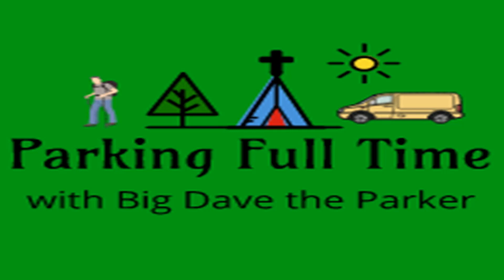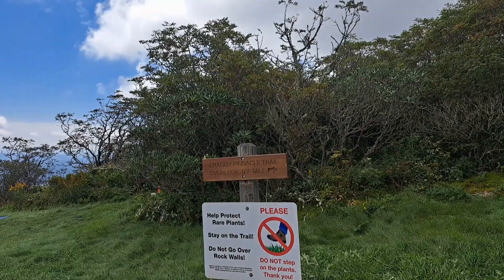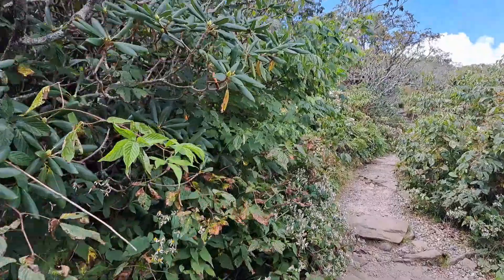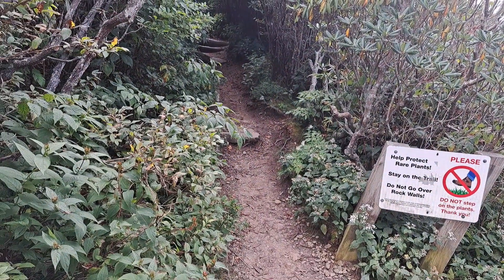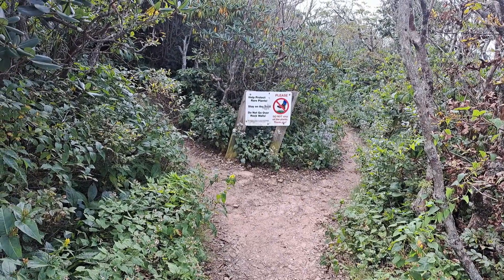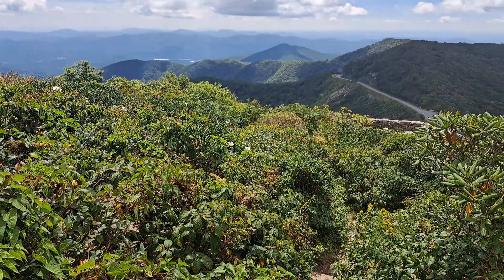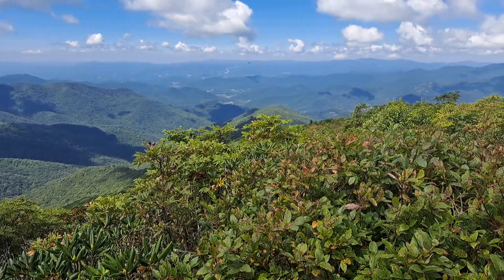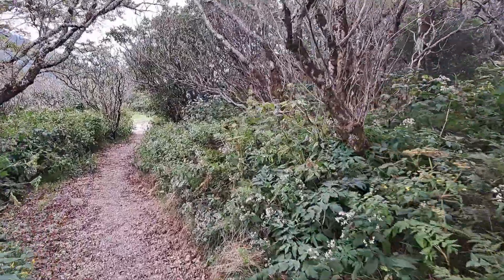Hiking: Blue Ridge Parkway, Craggy Pinnacle Trail, near Asheville, North Carolina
This is a summary video for a hike that I did on the Craggy Pinnacle Trail on the Blue Ridge Parkway in western North Carolina in September 2022. This video is part of a project called Parking Full Time, a personal faith-based project that seeks to display the glory of God’s creation by visiting every state park, national park, and national forest in the USA’s contiguous 48 states.  I do not, have never, and will never receive any monetary compensation for any work done for or produced by this project.  In return for my thousands of hours on the trail and in front of the computer, all I ask is the opportunity to declare to you Jesus the Christ, the Creator and Saviour of this world.

Note: on the Map Pedometer maps, the red placemark is the start/finish, the numbered light blue placemarks are mile markers, and the black circle is the current position.